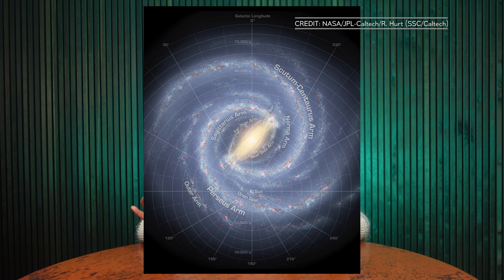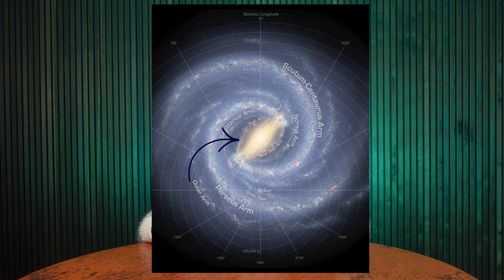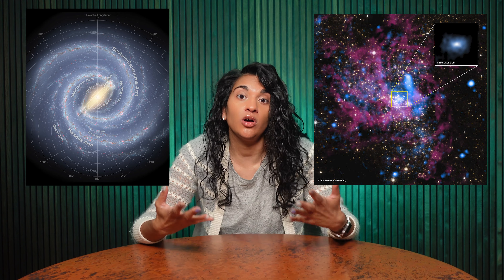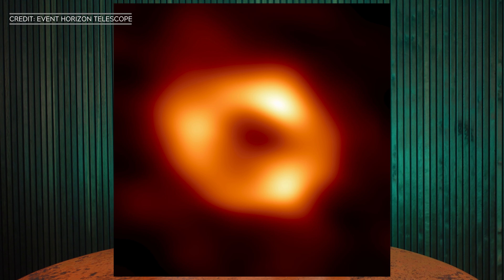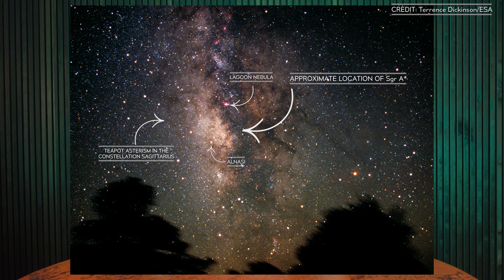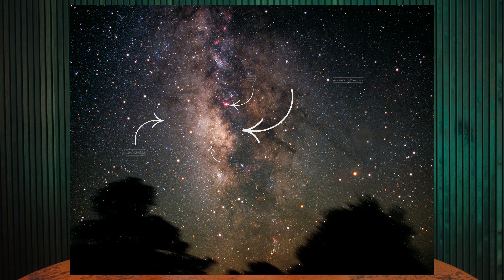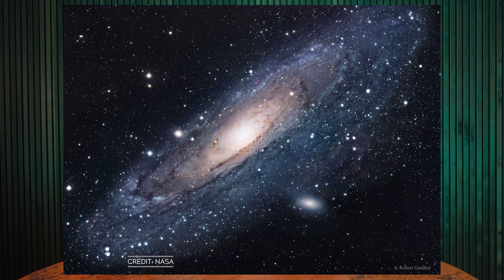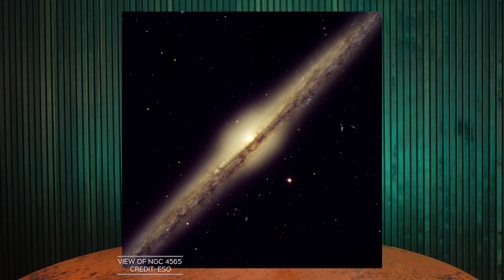What's at the center of our galaxy?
Wondering what's at the center of the Milky Way galaxy? Meet Sagittarius A*, a mostly dormant supermassive black hole.

My book, STARGAZING ➔

⏱ TIMESTAMPS
00:00 - Introduction
00:09 - What's an active galactic nucleus?
00:50 - About our friendly neighborhood supermassive black hole
01:08 - A photo of Sgr A*, thanks to the Event Horizon Telescope
01:22 - Where Sgr A* is located in our night sky
01:39 - Why we can't see our galactic center with the unaided eye

Thumbnail photo credit: Event Horizon Telescope